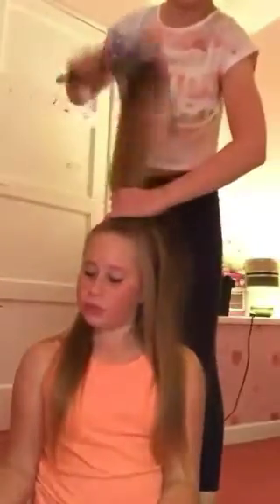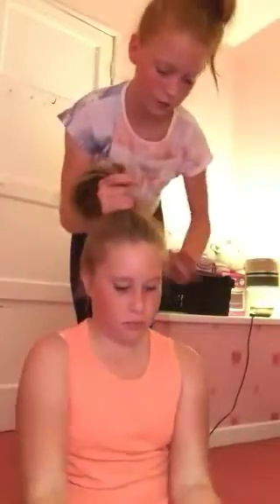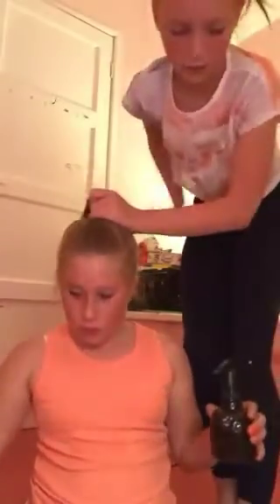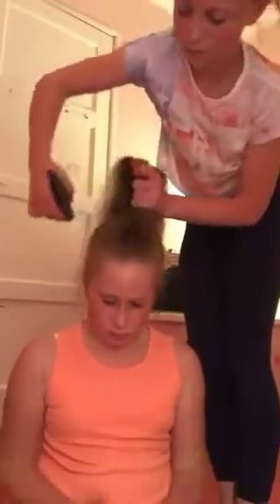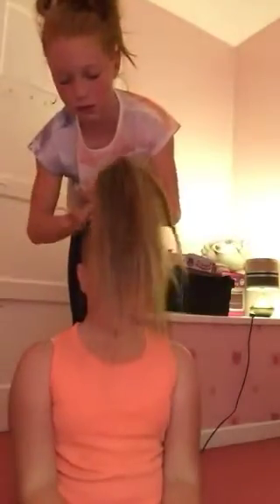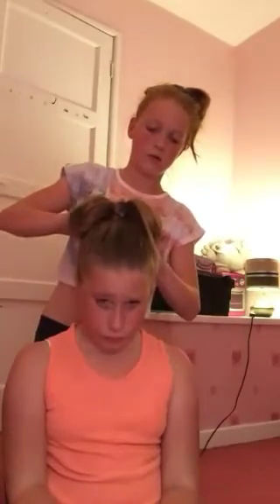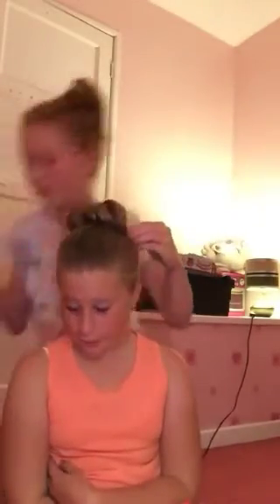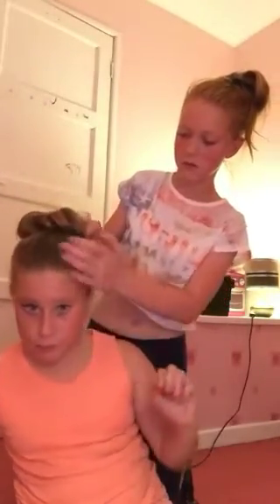Bow Tutorial xx - The Blue Channel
Created by Nicole Clark